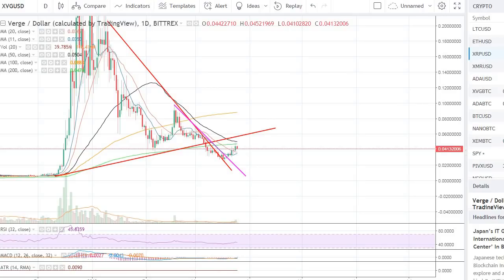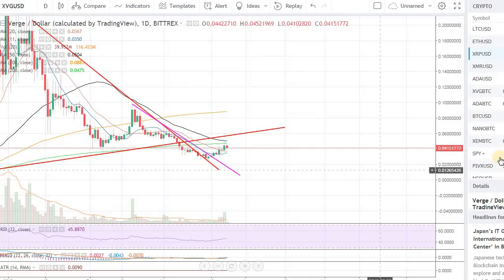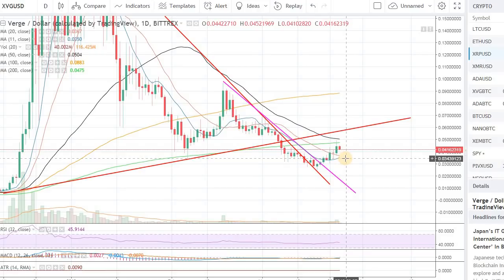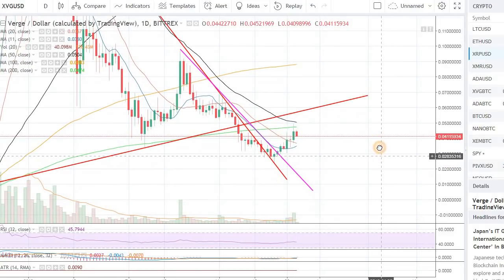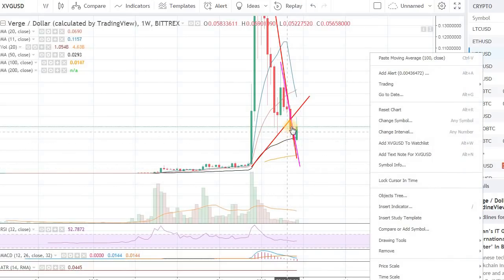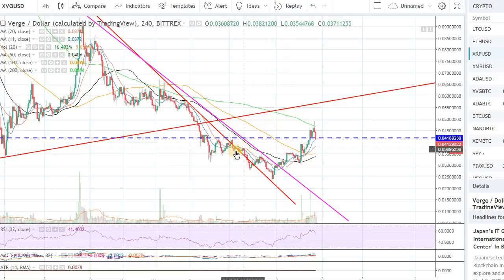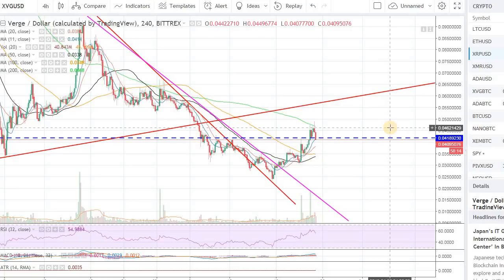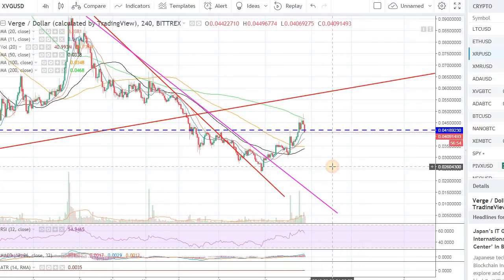VERGE (XVG) - Bullish Pattern Spotted!!